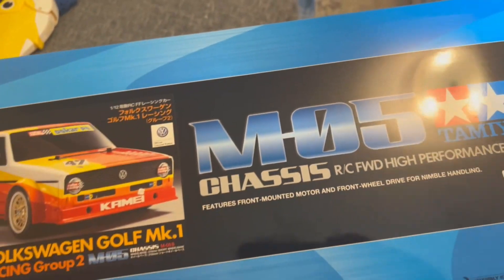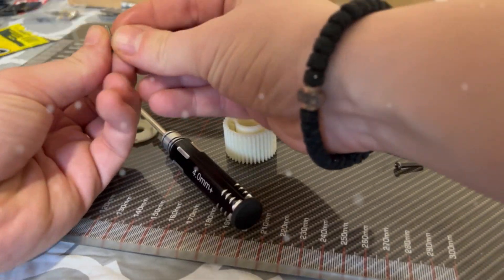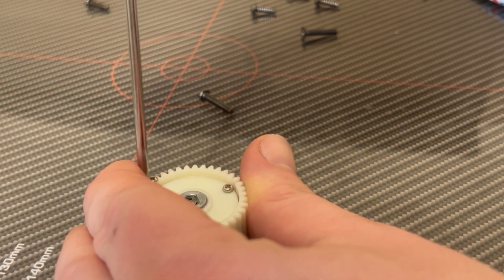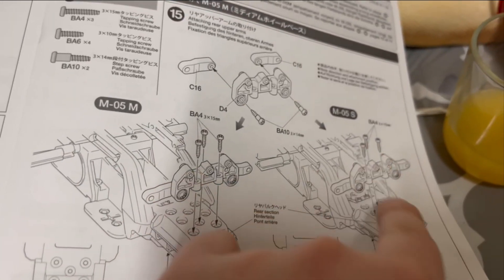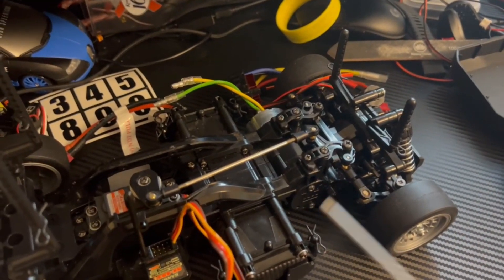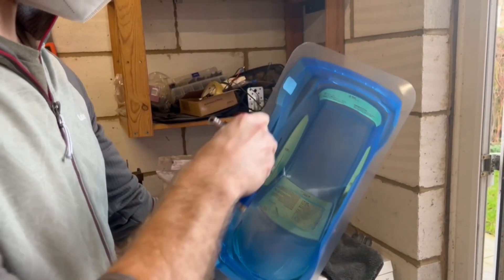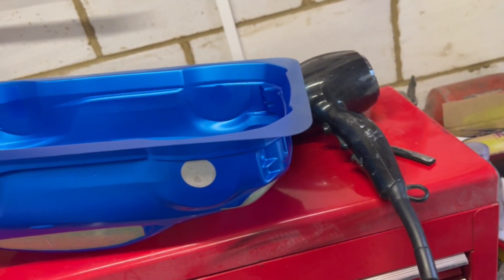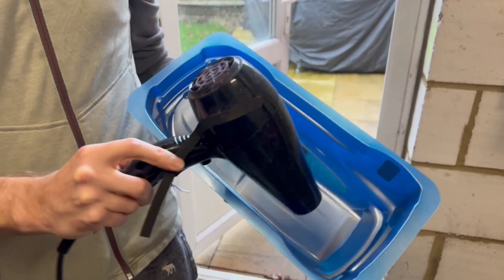Is Tamiya M05 the Worst RC Car Ever?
In this video, I am going to show you how to build and airbrush a Tamiya M05 RC car. This car is based on the VW Mk1. I built this car using Tamiya's new M05 kit. I have included some pictures and thoughts on the construction process and the airbrushing job. I would also love to hear your thoughts on other Tamiya RC kits that you have built.

Tamiya M05 Build and Airbrush
vw golf mk1 tamiya
tamiya m chassis
tamiya m05